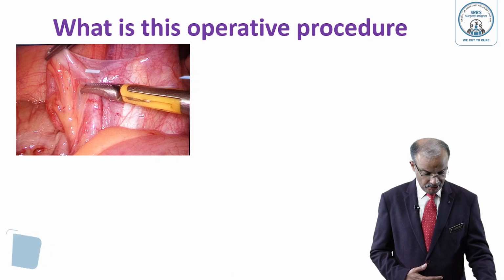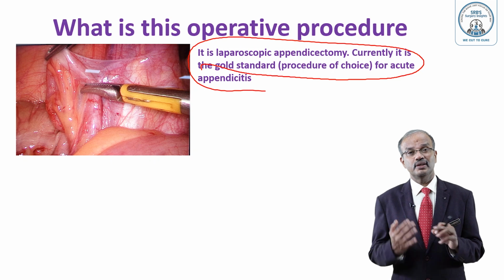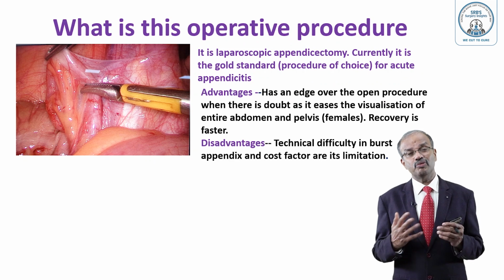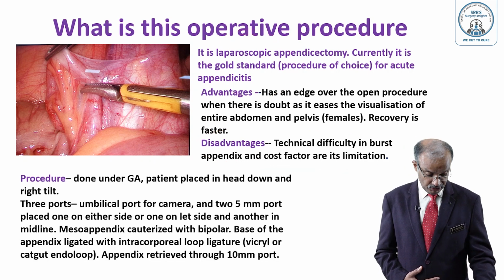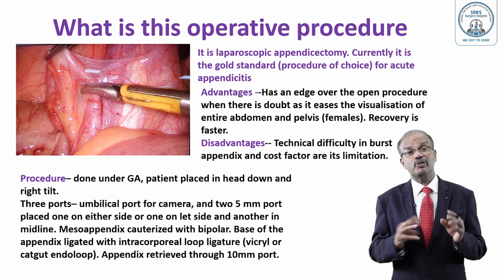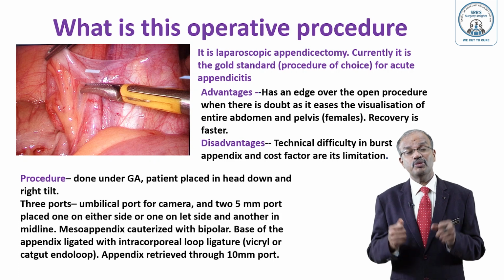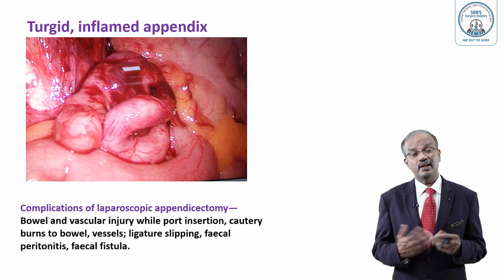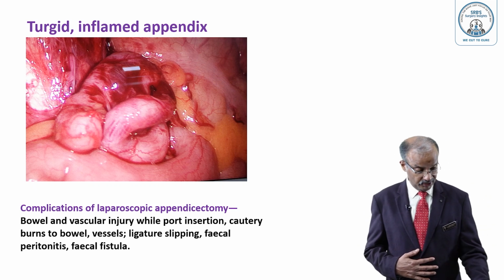Laparoscopic Appendicectomy by Dr. SRB | Dr. Srirama Bhat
Consultant surgeon
Mangalore 575001
Dakshina Kannada
Karnataka
Bharat

 Ideal for:
MBBS students